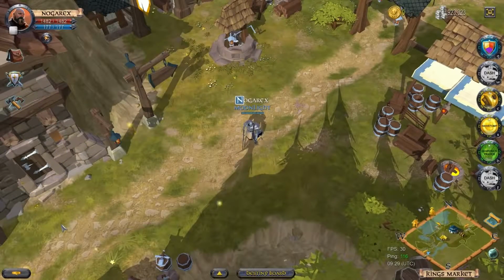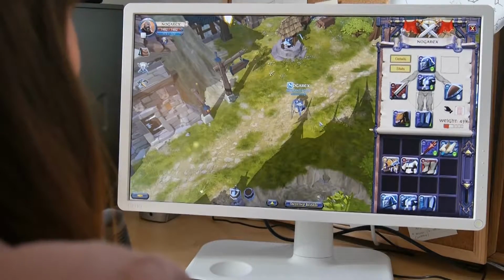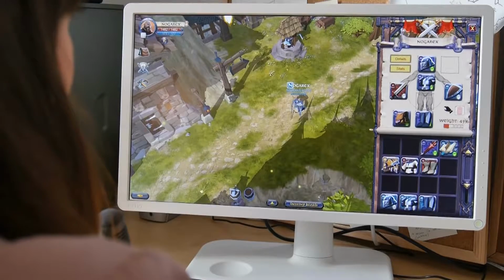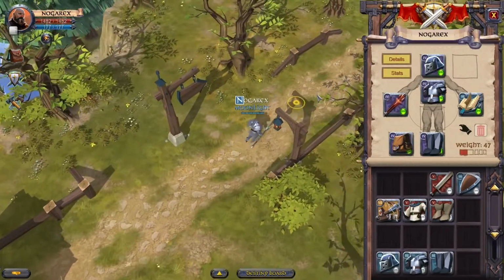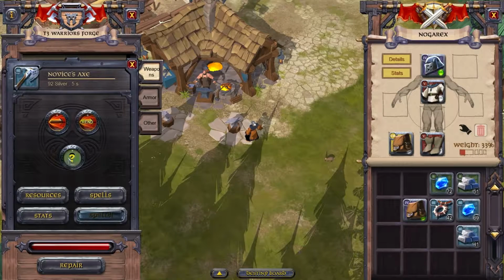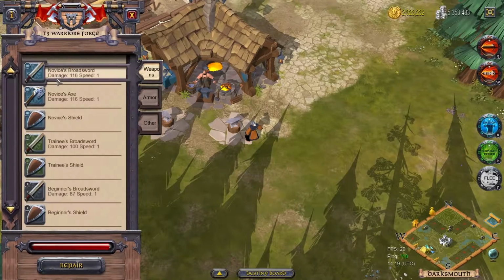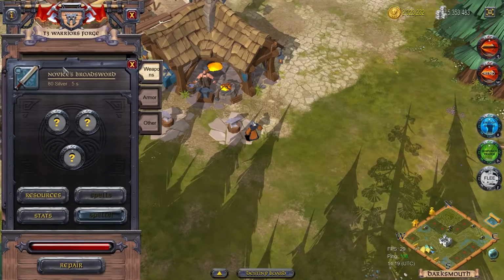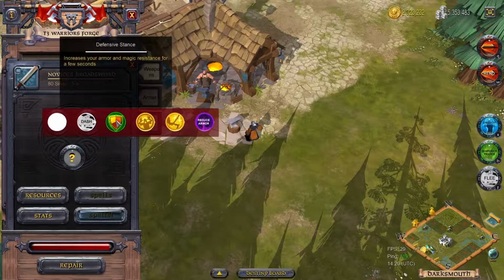Albion Online - Classless Character Customization